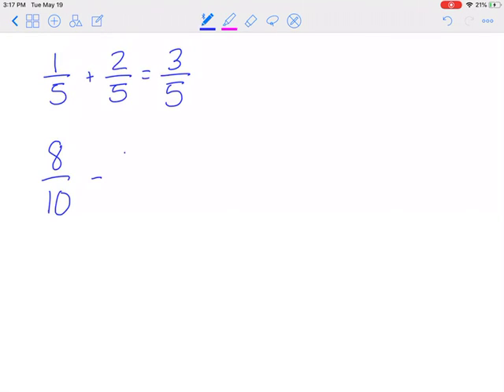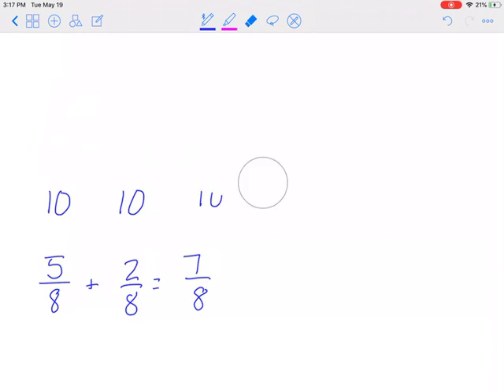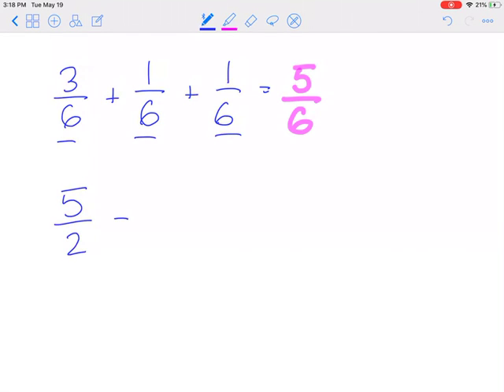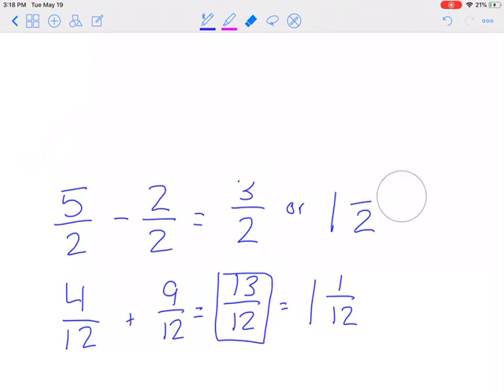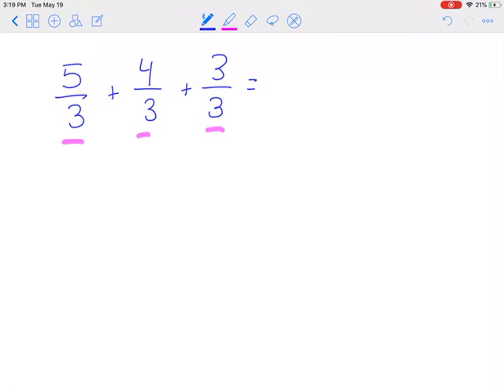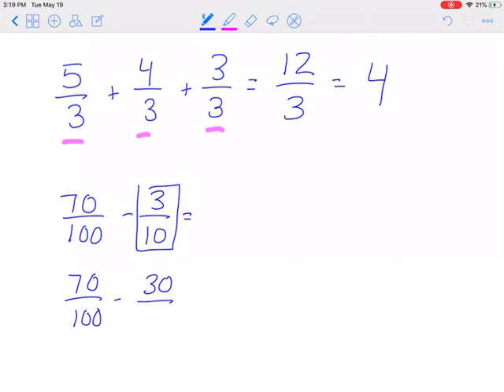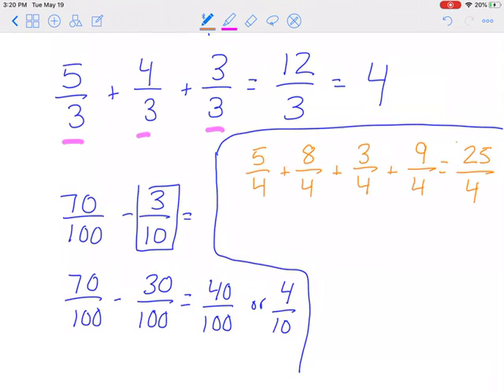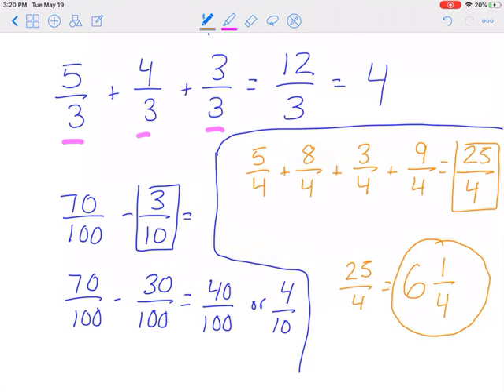Lesson 7.13 Mental Math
Explanation of Lesson 7.13 Mental Math